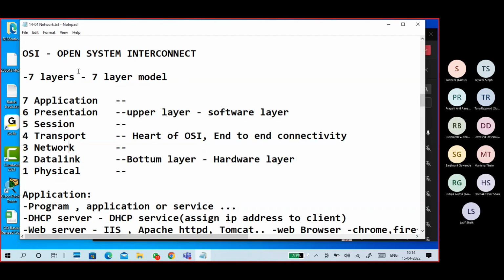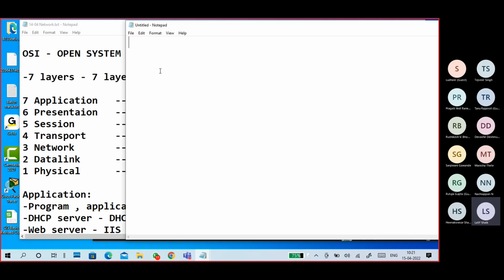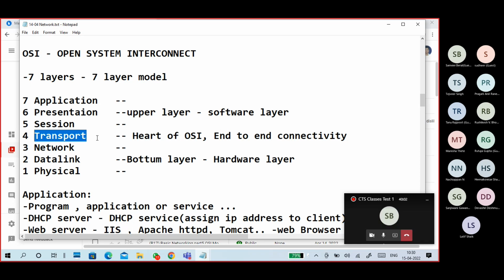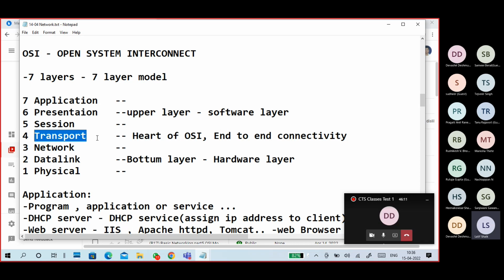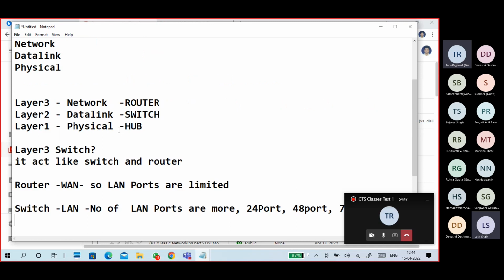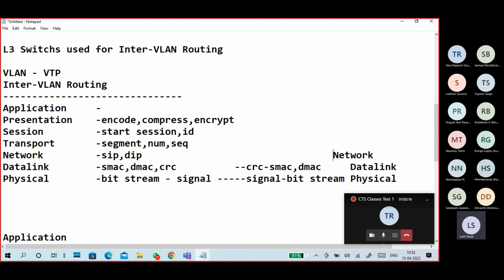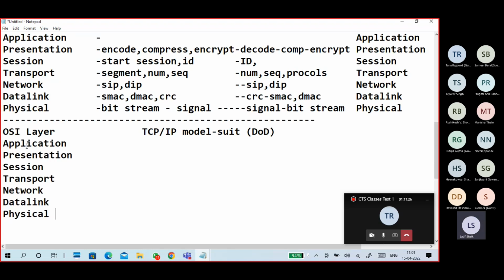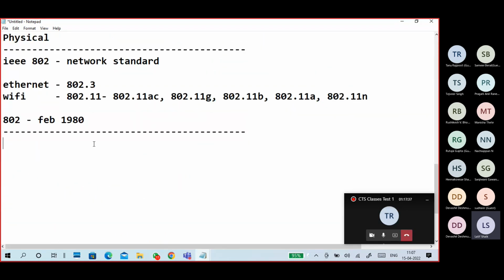(B17) Basic Network part7 Revise- OSI and TCP/IP compare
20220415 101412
OSI layers:

Application
Presentation
Session
Transport
Network
Datalink
Physical

Layer3 - Network  -ROUTER
Layer2 - Datalink -SWITCH
Layer1 - Physical -HUB
Layer3 Switch?
it act like switch and router

Router -WAN- so LAN Ports are limited,2port, 4port..

Switch -LAN -No of  LAN Ports are more, 24Port, 48port, 72port

L3 Switchs used for Inter-VLAN Routing

VLAN - VTP
Inter-VLAN Routing
Application -          Application
Presentation -encode,compress,encrypt-decode-comp-encrypt Presentation
Session  -start session,id -ID,        Session
Transport -segment,num,seq -num,seq,procols     Transport
Network  -sip,dip  --sip,dip      Network
Datalink -smac,dmac,crc  --crc-smac,dmac      Datalink
Physical -bit stream - signal signal-bit stream Physical
OSI Layer   TCP/IP model-suit (DoD)

Application
Presentation  Application
Session

Transport  Transport

Network   Internet

Datalink  Network Access
Physical
ieee 802 - network standard

ethernet - 802.3
wifi     - 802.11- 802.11ac, 802.11g, 802.11b, 802.11a, 802.11n